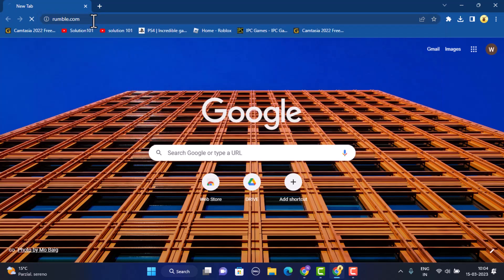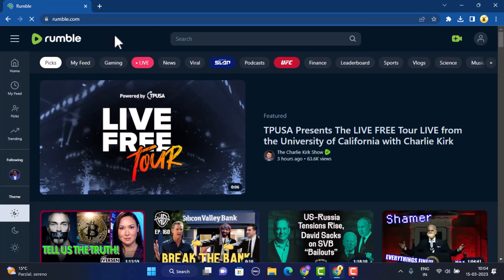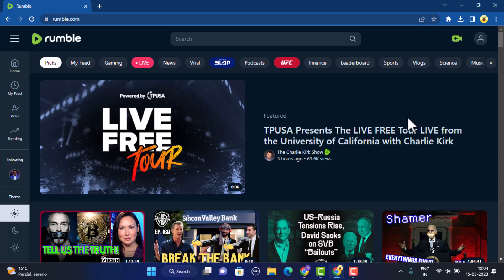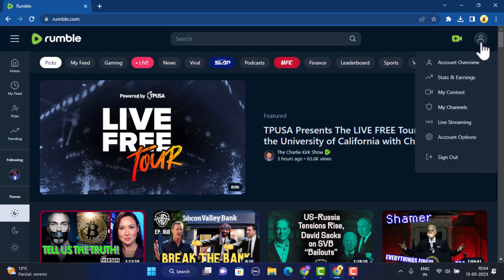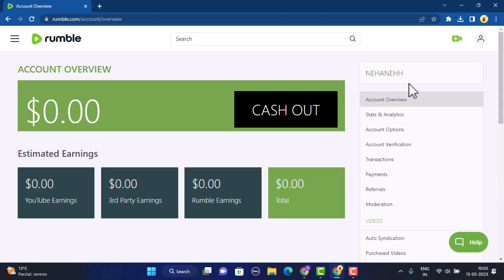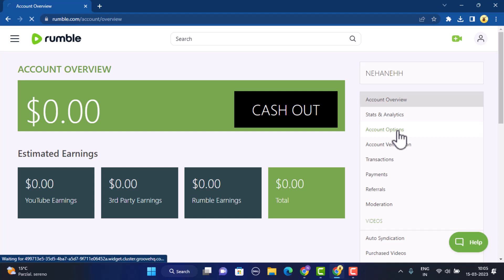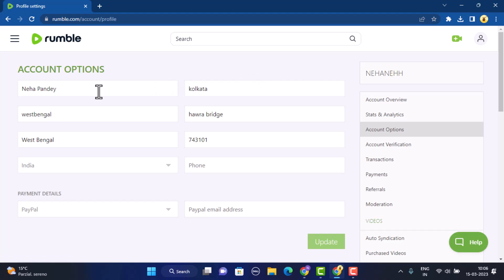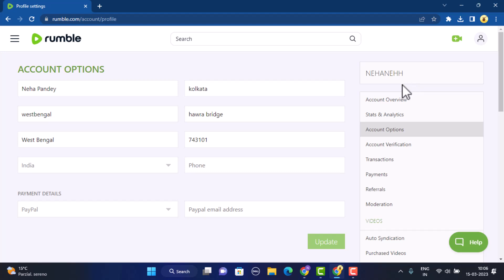Rumble - How to Change Username !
This video guides you in an easy step-by-step process to change Username on Rumble.

Chapters / Timestamps
0:00 Intro
0:14  Change Username
1:12 Outro